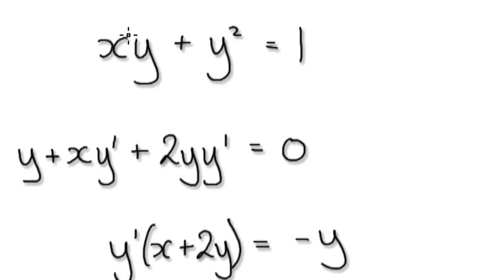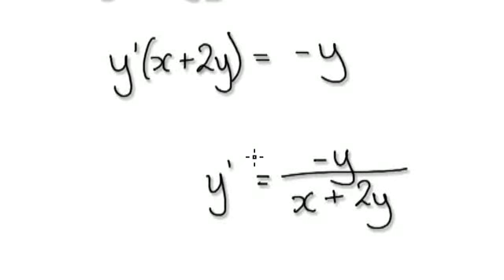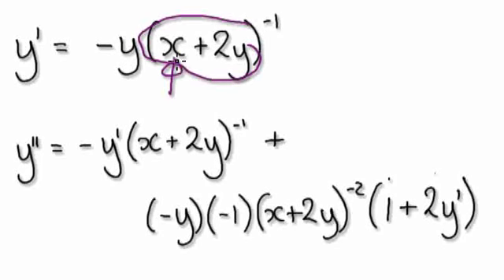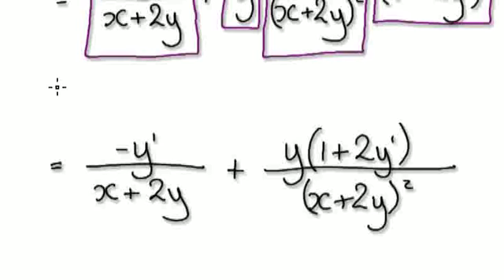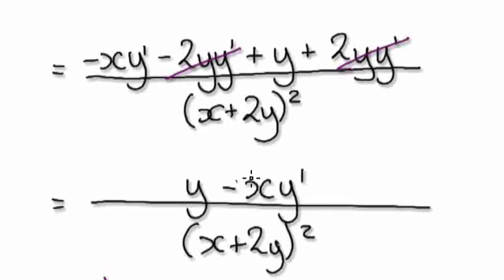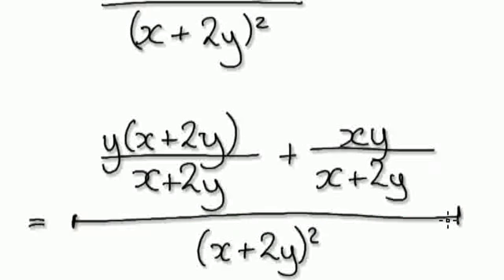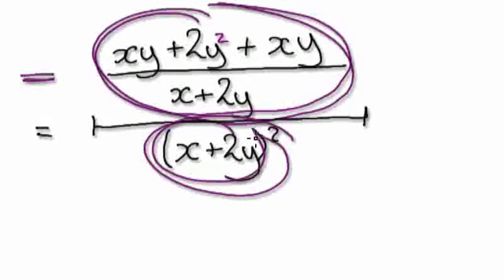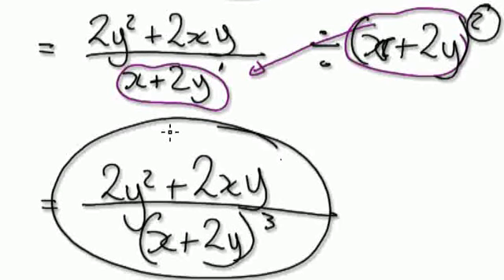Video 1270 - Implicit Differentiation - Second Derivative - Practice 3